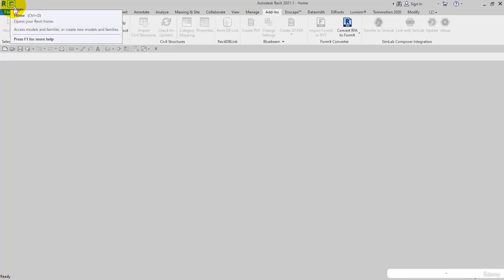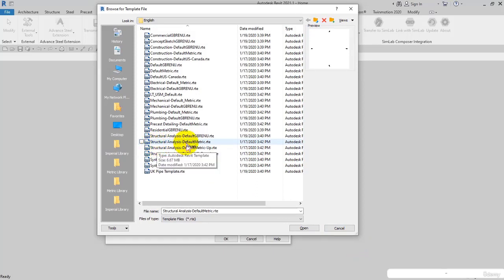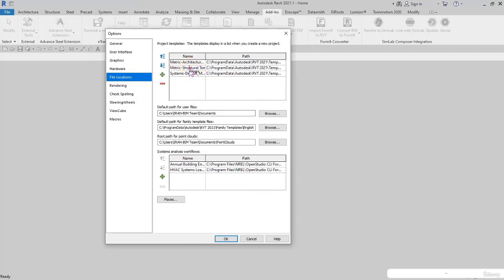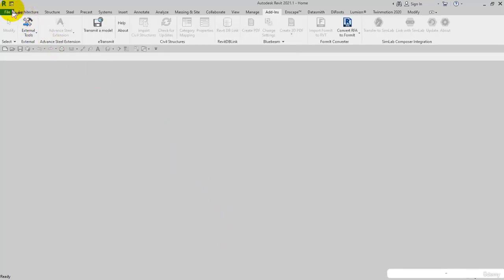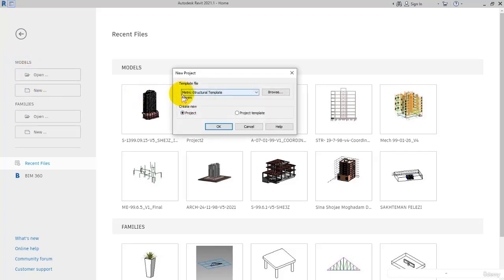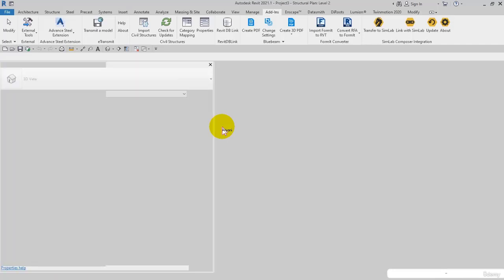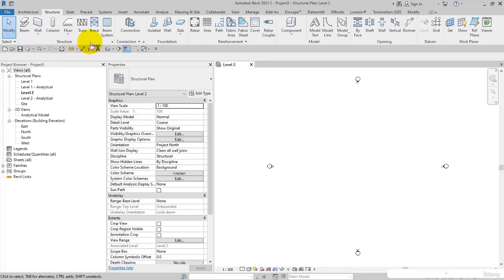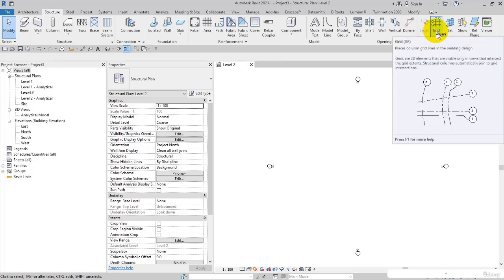4 Revit Structure Full Course- Structural Template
4 Revit Structure Full Course- Structural Template